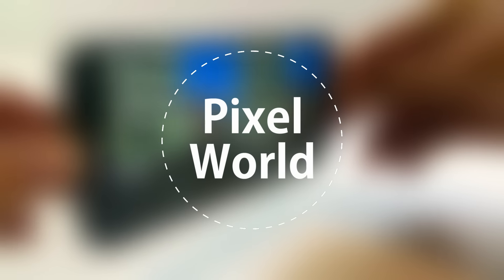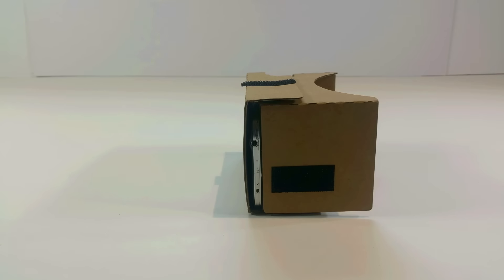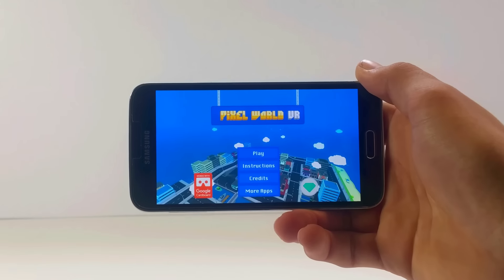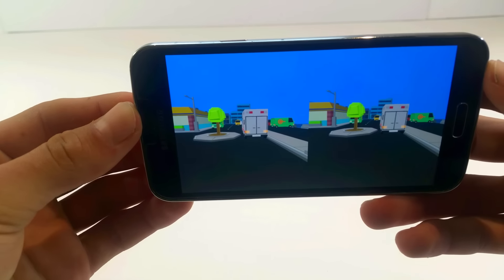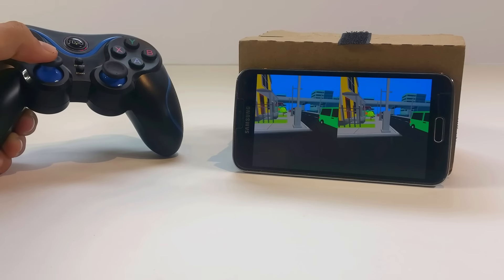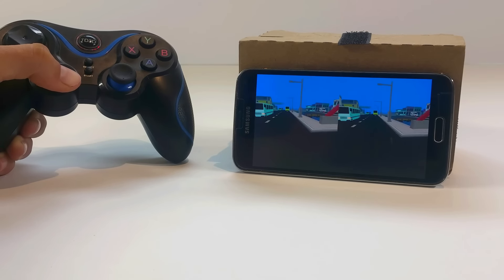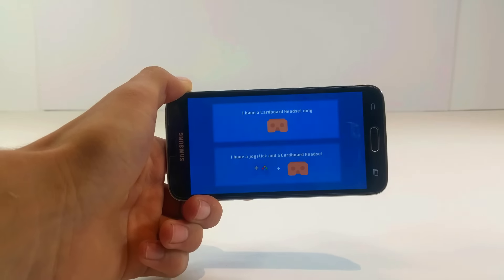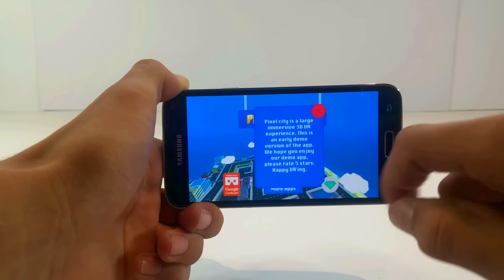Pixel World- VR Gaming With Google Cardboard (Open World)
What's up guys, today we are playing some Pixel World for the Google Cardboard! This is an interesting and detailed game where you can adventure around a town and explore the virtual landscape.